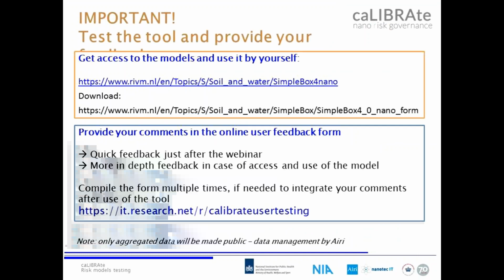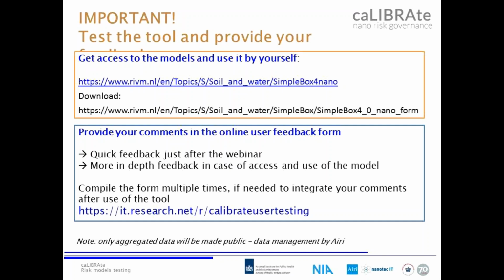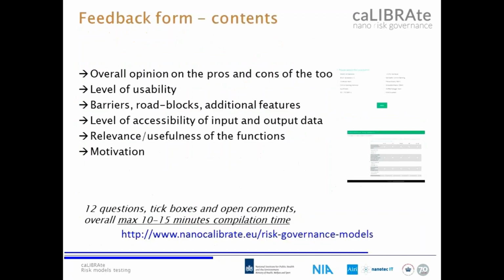caLIBRAte Training Webinar - SimpleBox4Nano pt.3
Part 3 of the caLIBRAte training webinar, how to provide feedback, Andrea Porcari, AIRI
This project has received funding from the European Union’s Horizon 2020 Research and Innovation Programme under Grant Agreement 686239